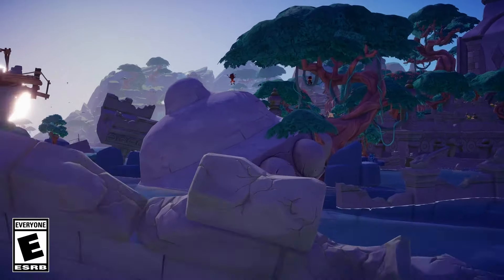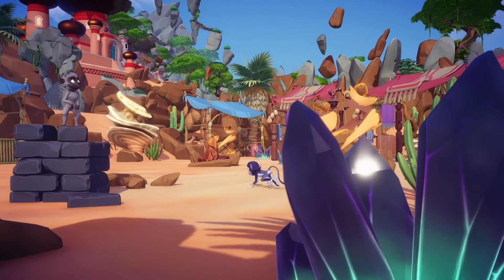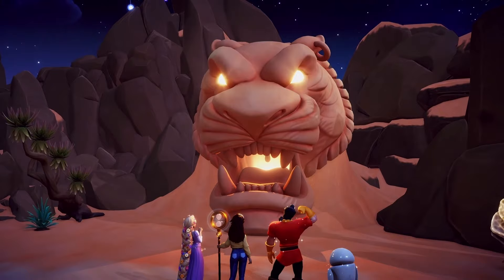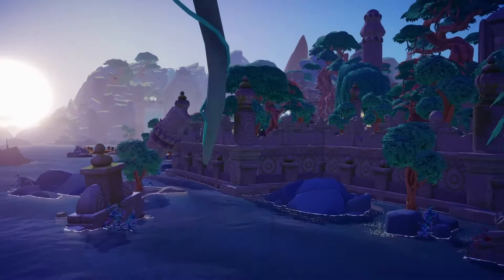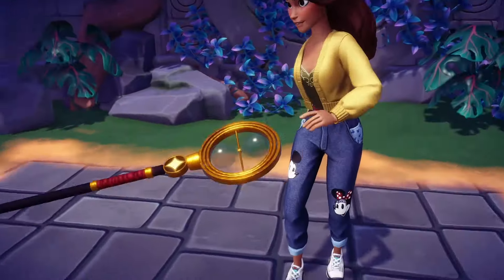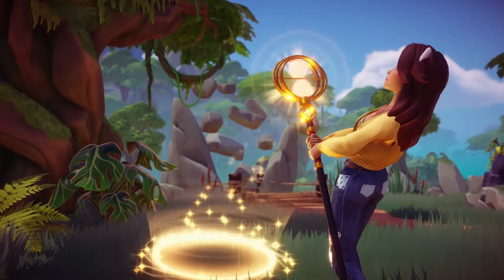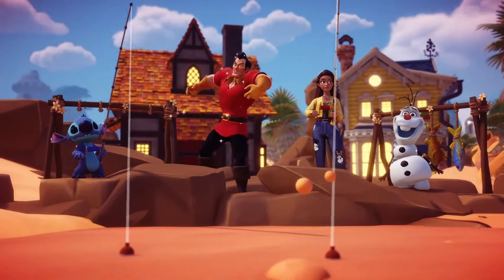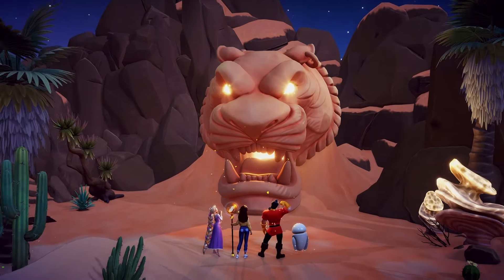Tips to Prepare for Disney Dreamlight A Rift in Time! ✨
Things you SHOULD be doing between now and the update

♥ Check Out my Twitch Channel where i am LIVE Every Tuesday, Wednesdays and Thursdays 12pm UK Time